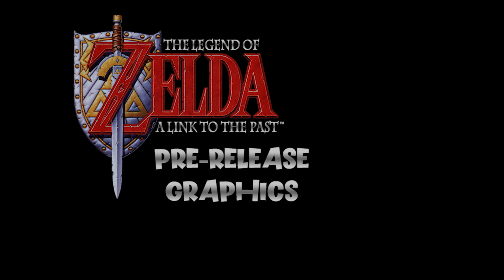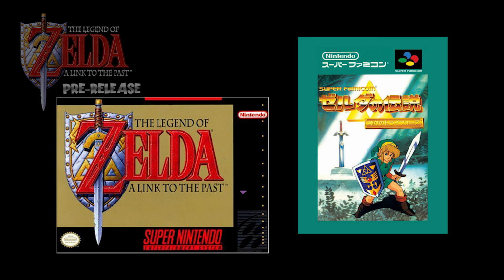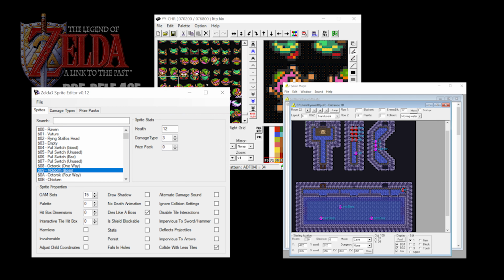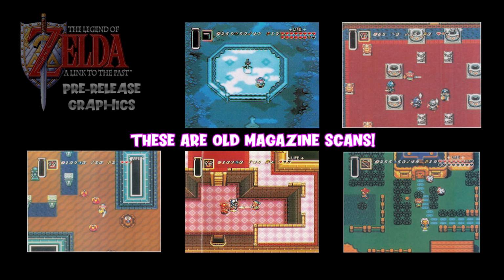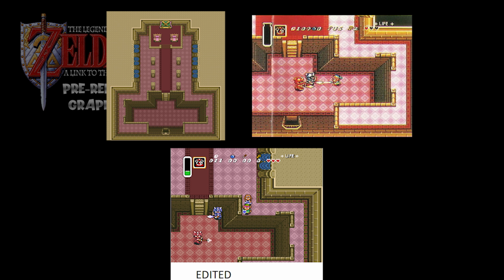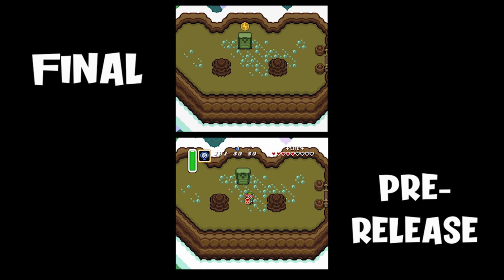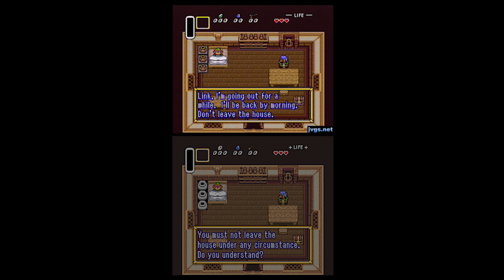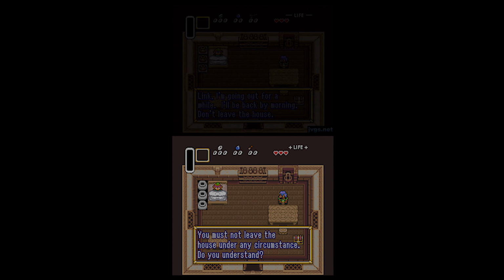Pre-Release Showcase: The Legend of Zelda: A Link to the Past - Episode 1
In this episodic mini docu-series I've created, I showcase many of the sprites that were uncovered in the Nintendo Gigaleak from July 24, 2020. I also discuss reasons why Nintendo made a lot of the changes necessary!

If you have any more information about anything I've talked about, please let me know with a provided source so that I can put it in a future video or state any corrections. :)

I hope you enjoy! More episodes are coming.

Check out my Streamloots page, where you can make me do crazy & embarrassing things as I stream!

HERE IS MY STREAMING SCHEDULE FOR FACEBOOK GAMING (all times are PDT/PST Pacific):

SUN: 2-6pm
MON: 2-4pm
TUE: 2-6pm
WED: 2-6pm
THU: 2-6pm
FRI: 2-4pm
SAT: 2-5pm

You can view a more elaborate schedule, including which time blocks I will stream specific games on my Facebook Gaming page: